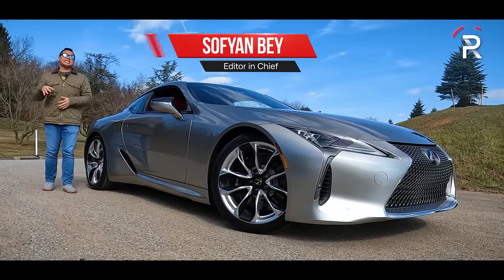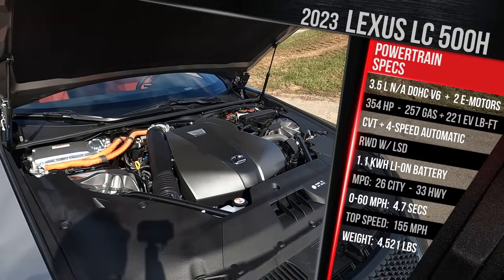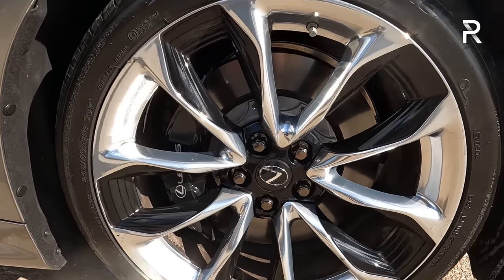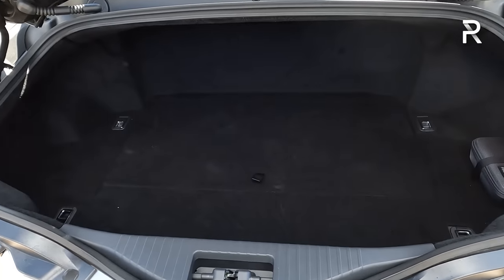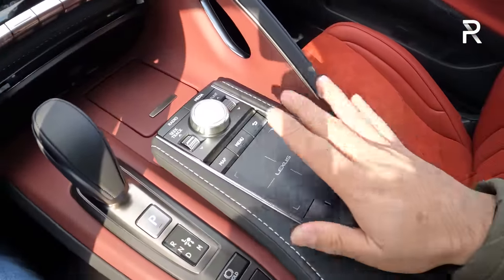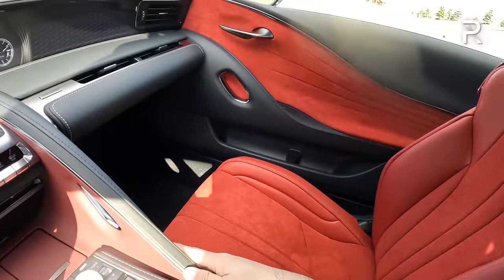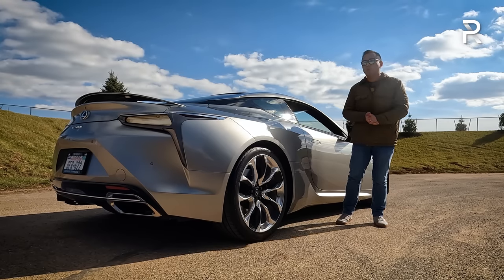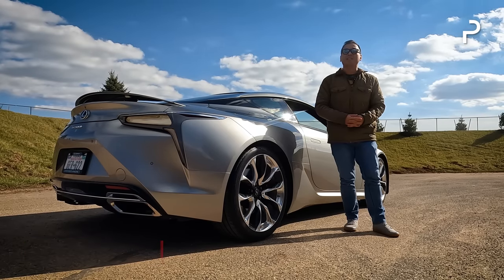The 2023 Lexus LC 500h Is Still A Stunning Electrified Luxury Flagship Coupe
When the LexusLC first arrived about 6 years ago, the industry stood up and took notice because Lexus was able to deliver a production luxury coupe that looked like a concept car and delivered that at a price that was far more attainable than the LFA supercar. Today, the LexusLC500h still looks gorgeous and although most enthusiasts would tell you to buy the V8-powered LC500, the LC500h delivers the same performance in the real-world, while also doubling the MPG in day-to-day driving.